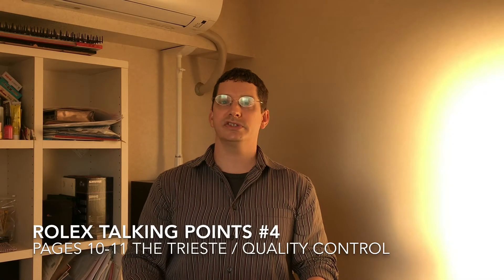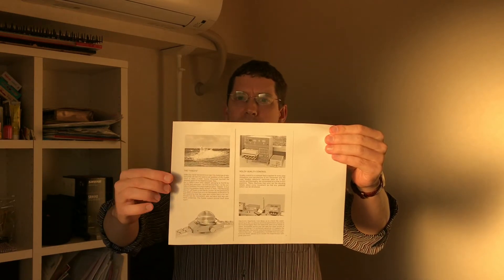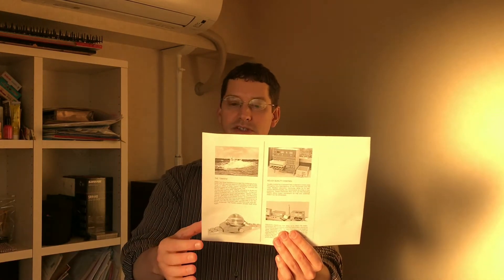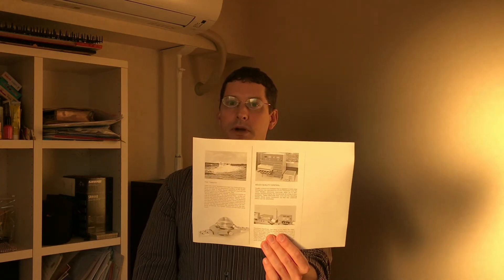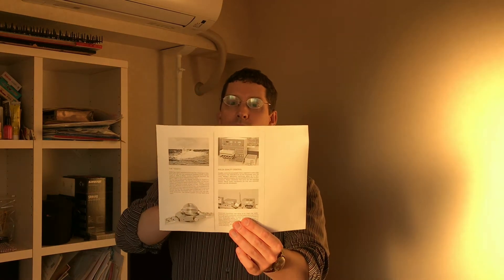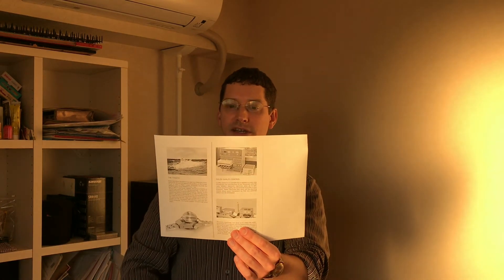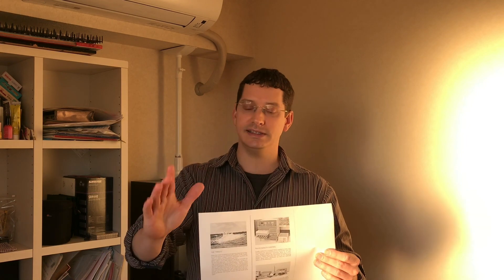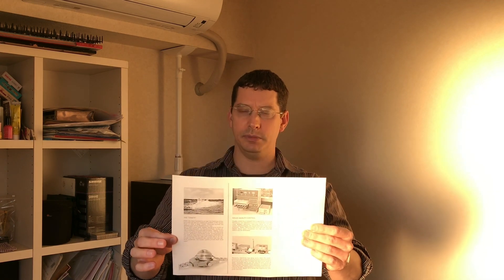Rolex Talking Points #4: The Trieste / Quality Control